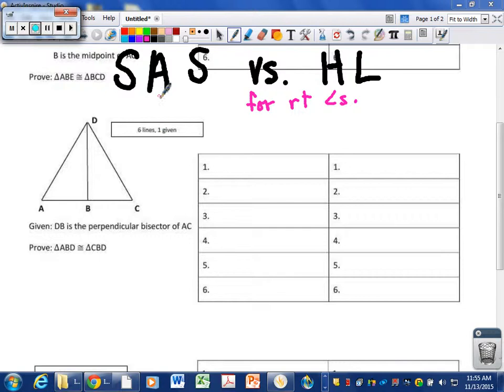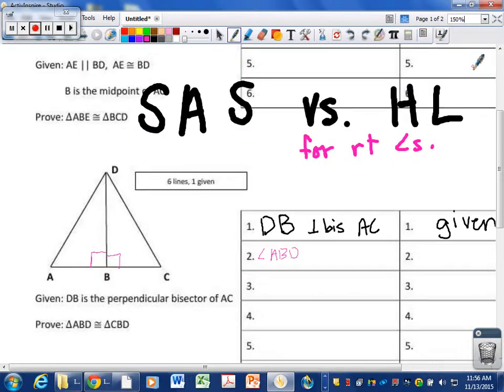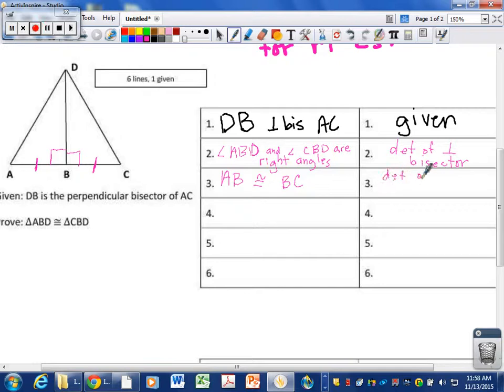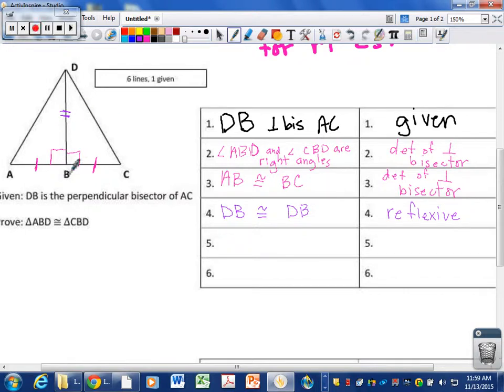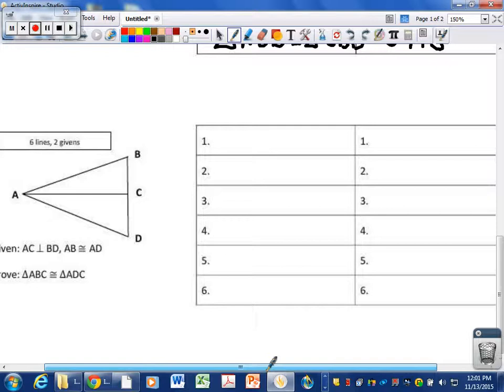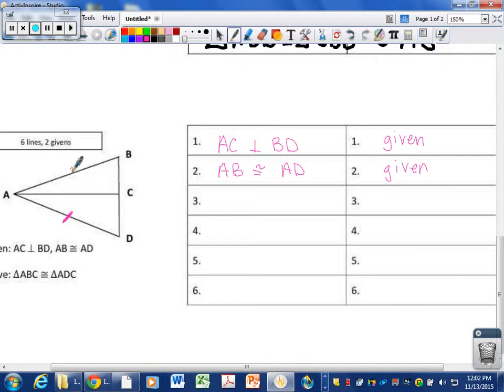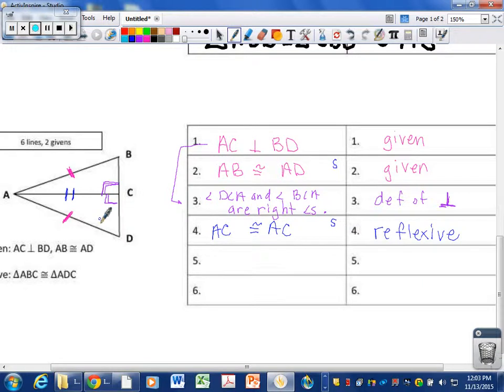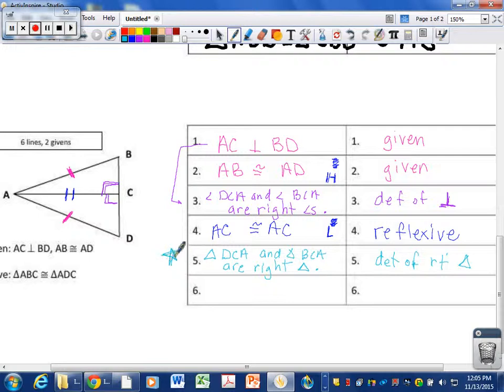SAS vs HL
Given a triangle with a right angle ,this video shows you how to decide when to use SAS to prove the triangles are congruent and when to use HL, and the justification be hind it.